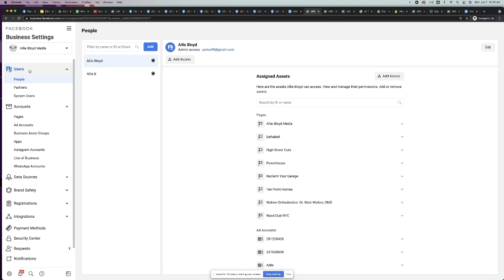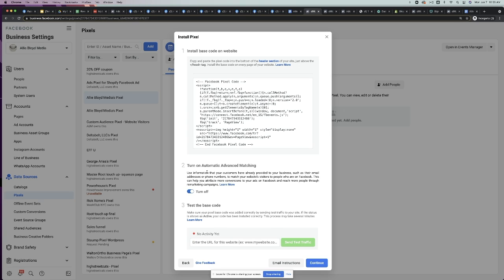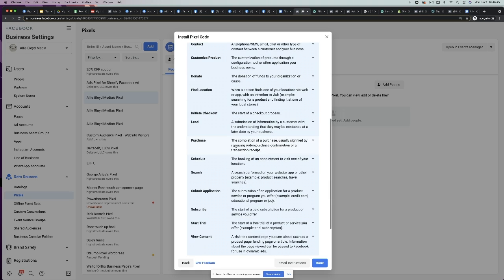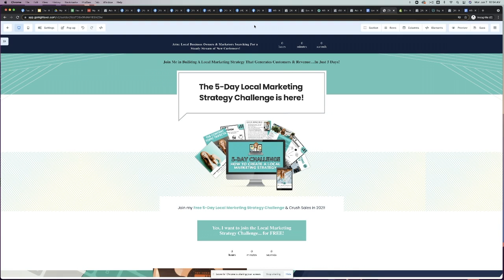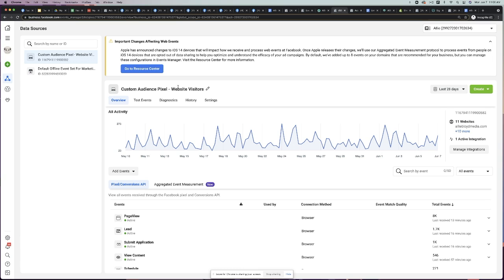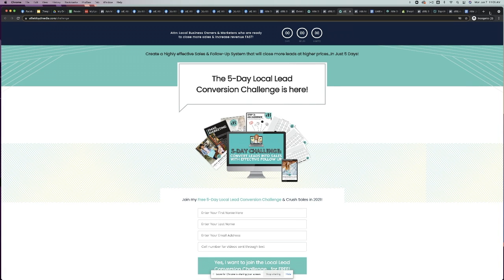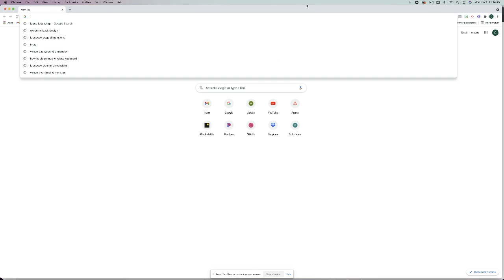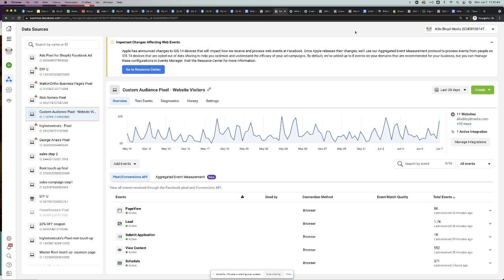Facebook Pixel & Standard Events: Start To Finish Installation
Your Facebook pixel and standard events are the most important aspects of running successful Facebook and Instagram ad campaigns. Is your Facebook pixel installed properly? Learn how to create, install, test, and add standard events to your facebook pixel in this step-by-step tutorial.

The Facebook pixel is what is responsible for not only tracking what's happening on your website, but also on the Facebook and Instagram platforms. It's how you're able to re-market and retarget people who are already engaging with your business, it's how you can optimize for more leads, more scheduled appointments and more sales.

This video will help you troubleshoot your Facebook pixel, install standard events manually or with the Facebook event setup tool, and more!